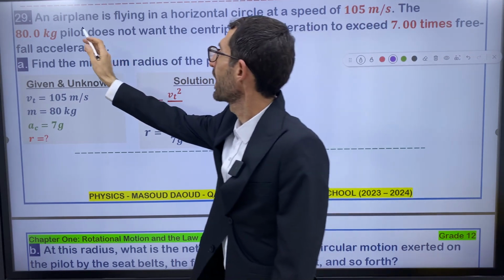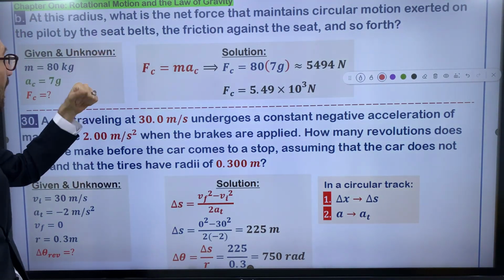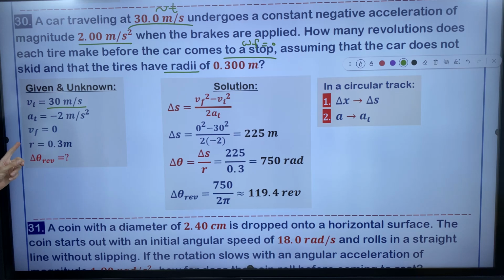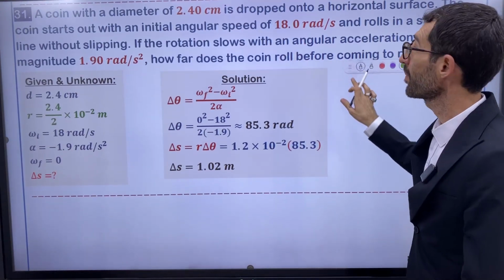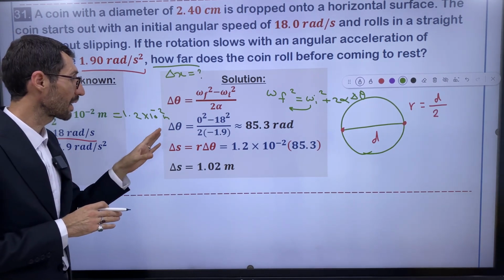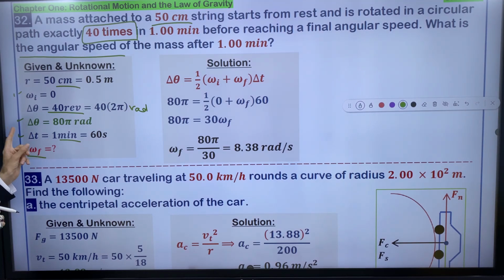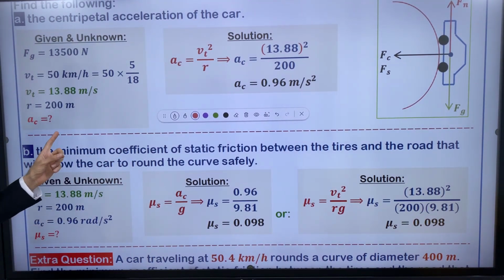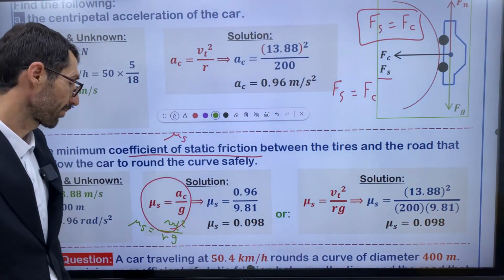CHAPTER 1 (RWVIEW and ASSESS) part 5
In this video, I will solve the rest of the questions of the chapter review on page 26 of your textbook, starting with question 29 and ending at 33.
I hope you enjoy my explanation, and I invite you to stay with us until the end of the video.